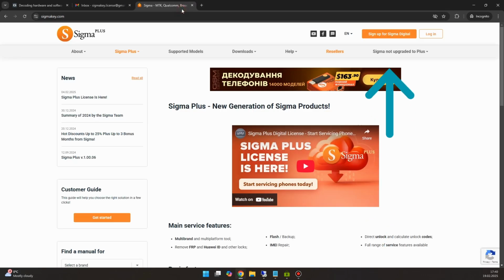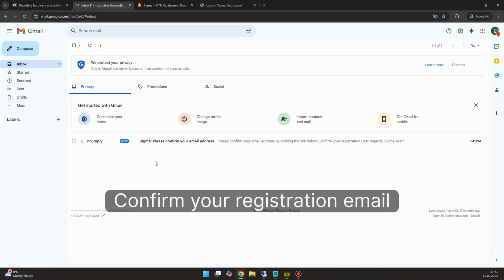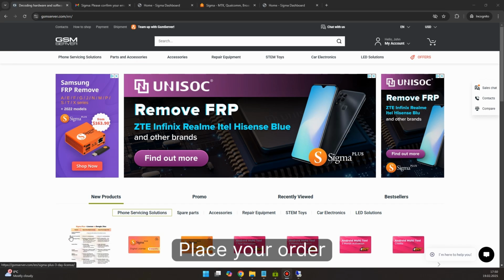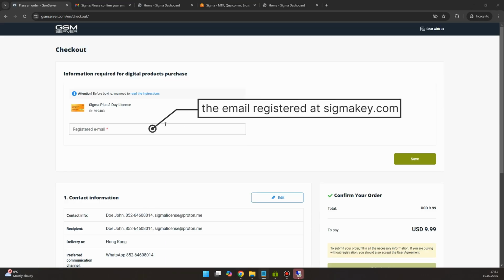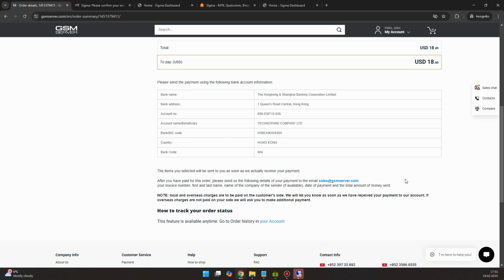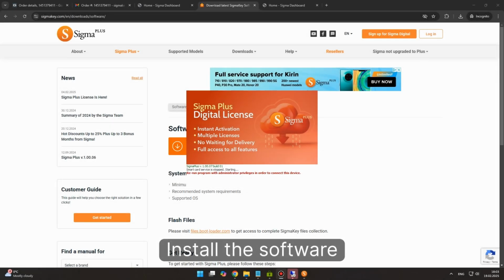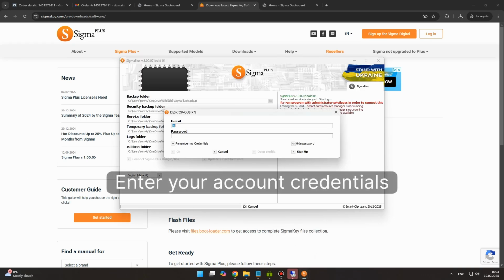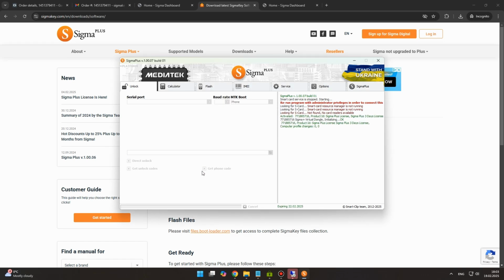How to start with Sigma Plus License - step by step